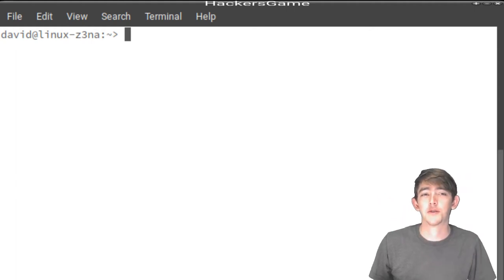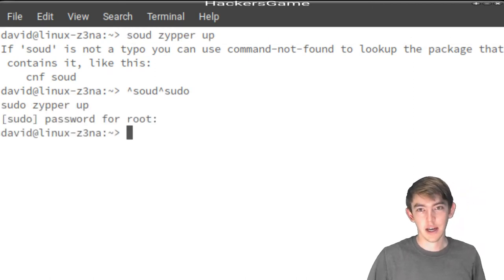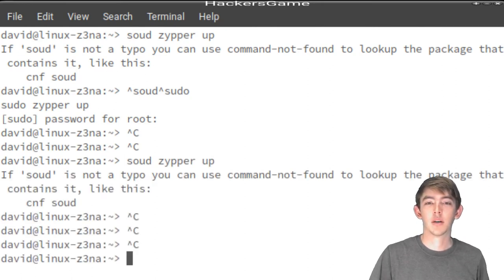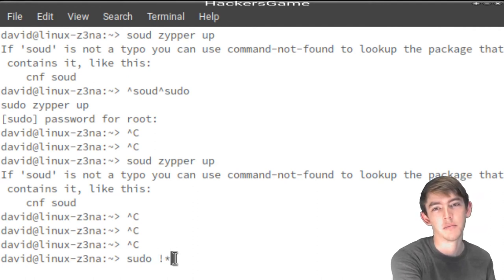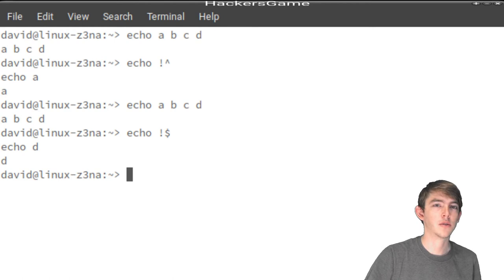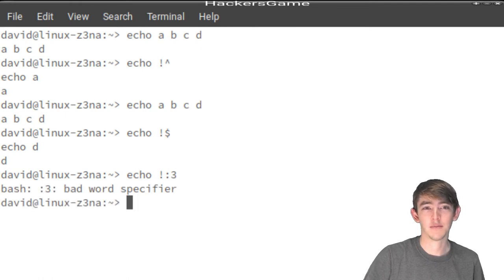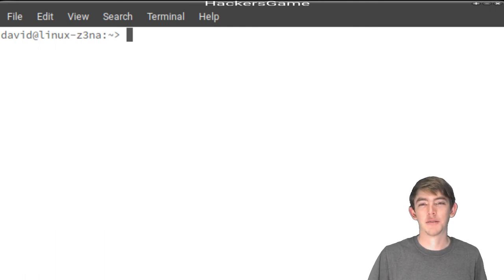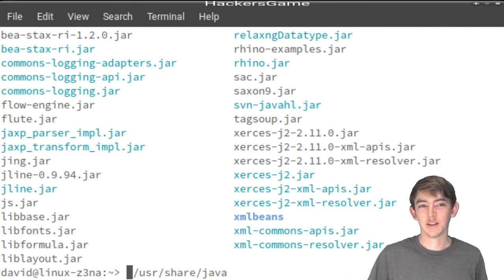Correcting Commands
Fixing typos in Bash.